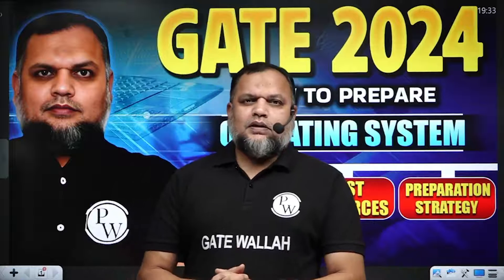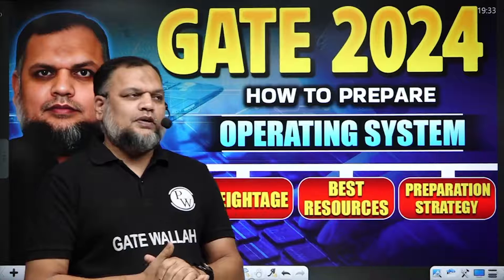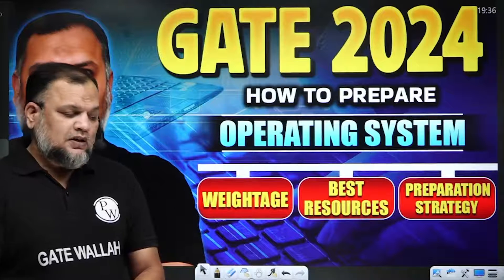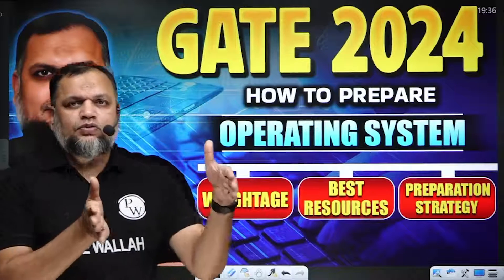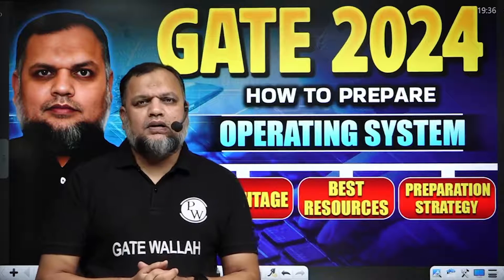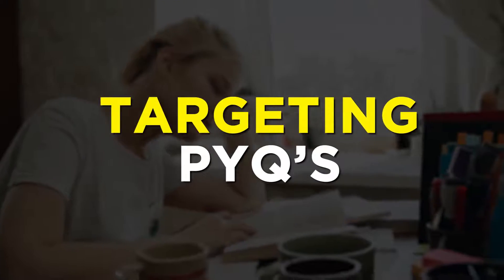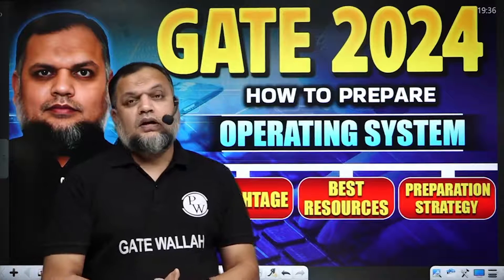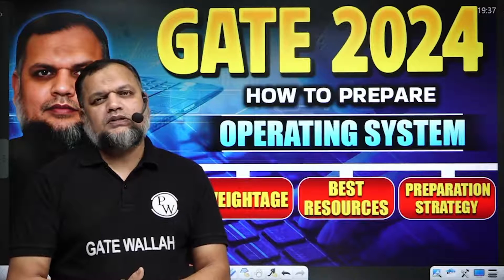GATE 2024 | How To Prepare Operating System | Weightage | Best Resources | Preparation Strategy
Preparing for the Operating System (OS) portion in GATE 2024 requires a strategic approach. A well-structured study plan, consistent practice, and a deep understanding of core OS concepts are key to success in the Operating System section of GATE 2024. Utilize reliable resources, solve practice problems, and aim for a balanced preparation across all relevant topics to excel in this section.